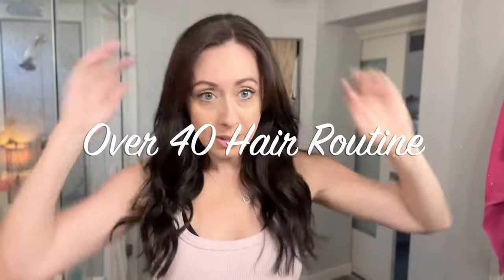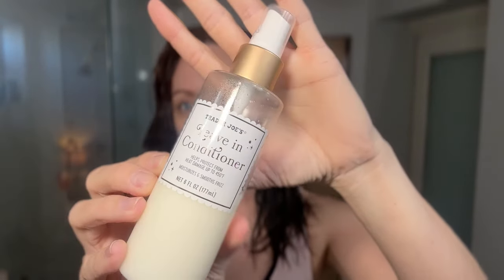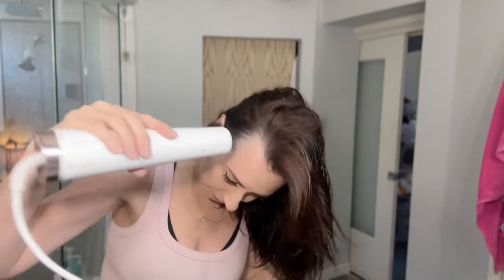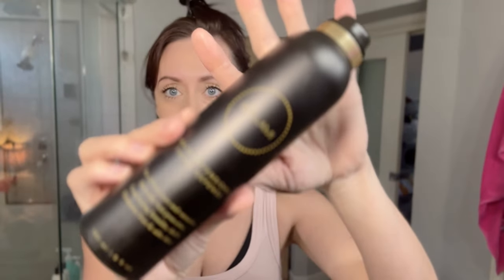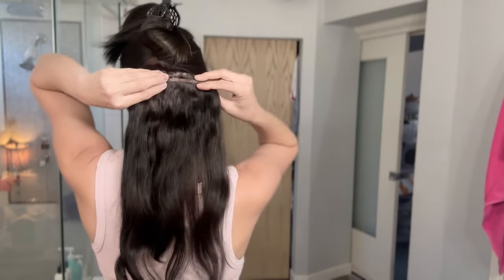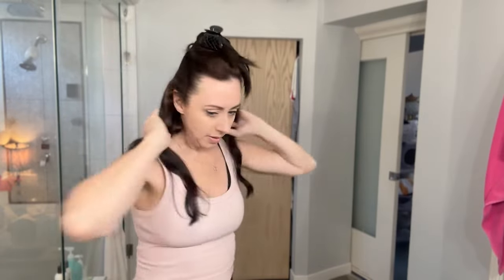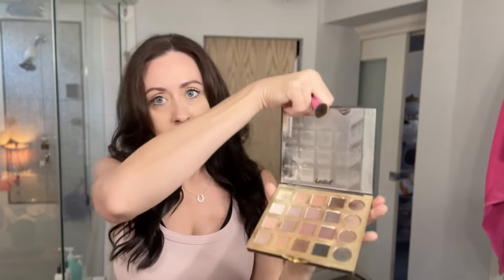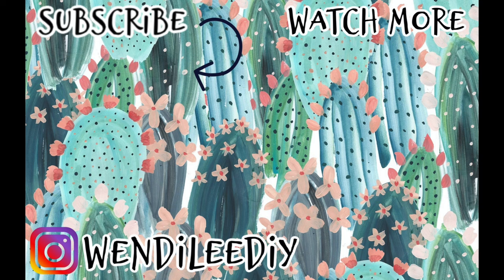OVER 40 HEALTHY HAIR ROUTINE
This is how I have been trying to repair my hair after the years of damage I had done from coloring it. I have found these products are helping along with better hot tools, I finally feel like my hair is getting healthier.

Other Products Mentioned in Video:
Garnier Grow Strong Shampoo
Garnier Grow Strong Conditioner
Eva NYC Hair Mask
John Freida Vibrant Shine
Wet Dry Brush
T3 Hair Dryer Brush
T3 Curling Iron